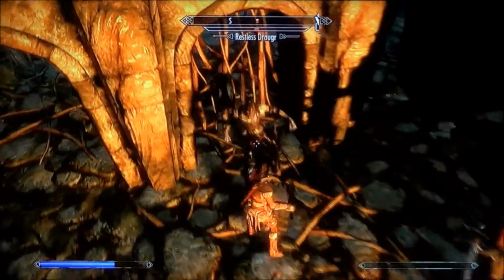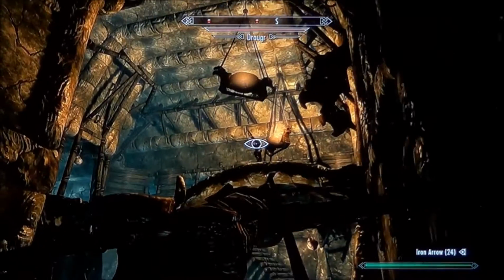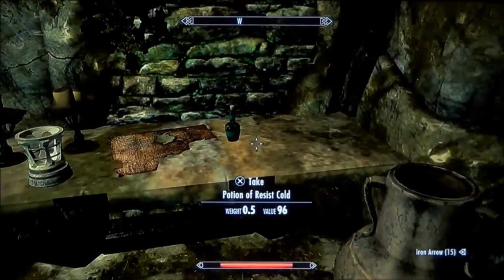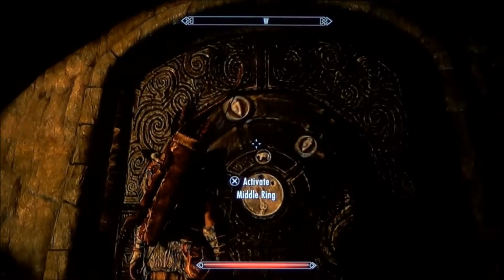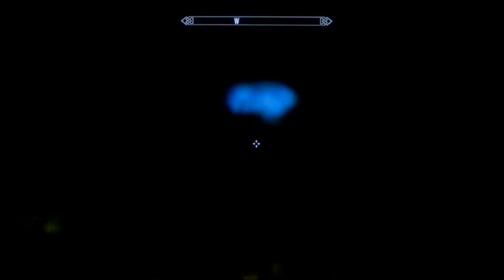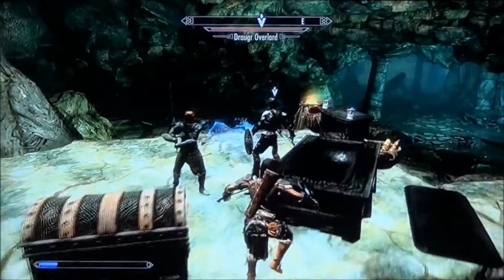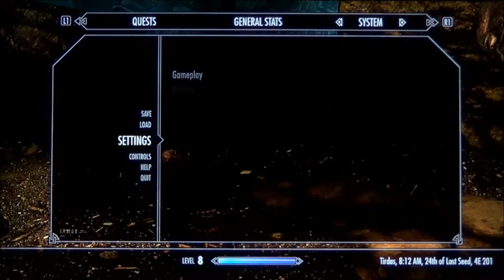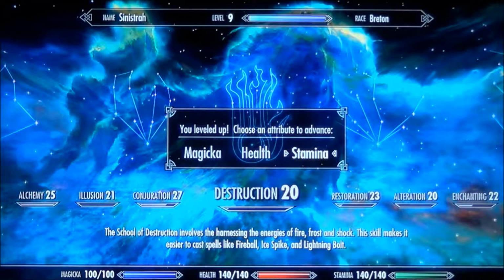SKYRIM BERSERKER (PS3) - Legendary Difficulty, Bleak Falls Barrow Pt. 3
REMEMBER: Don't just beat the game, brutalize it.

After the long, treacherous trek through Bleak Falls Barrow we finally get our first shout. And an enchanted weapon. And a case of rock joint. damn skeevers.
Also, I take a quick look at my skills, and take another step towards building a perfect Berserker type character. Stamina. more stamina. must...have. stammiiinnnaaaa!!!
     If you take note of my leveling strategy, you will begin to see that you can be effective with base vanilla gear.  Imagine how much better if you use good gear?

0:04 Get Me On The Floor - Gunnar Olsen
4:34 Getting Dirty - Silent Partner

I really hope you found something helpful or at least entertaining here.